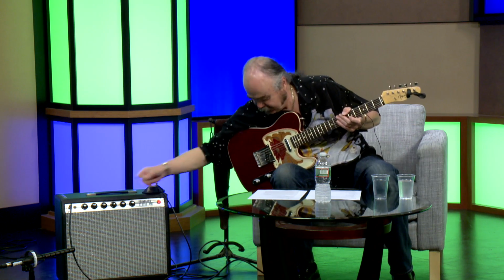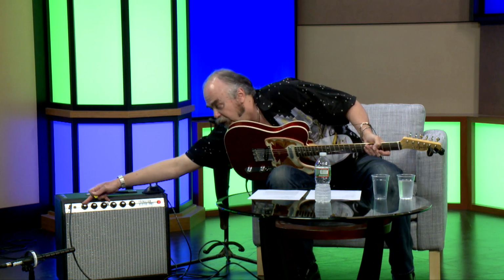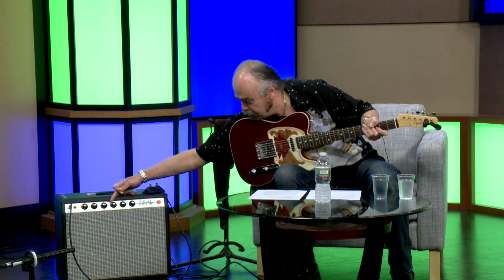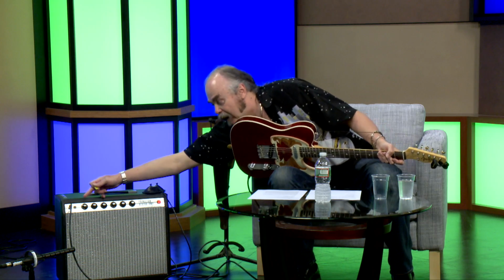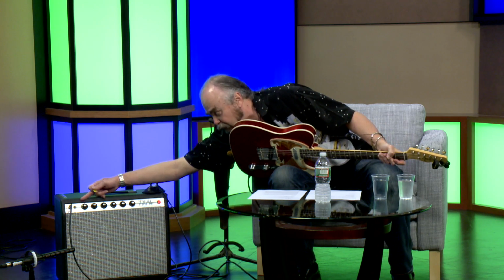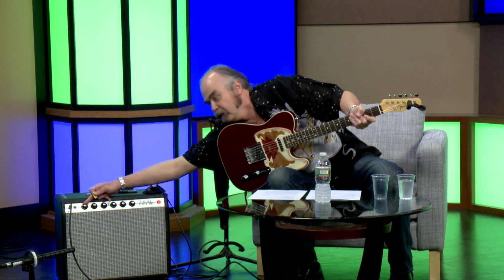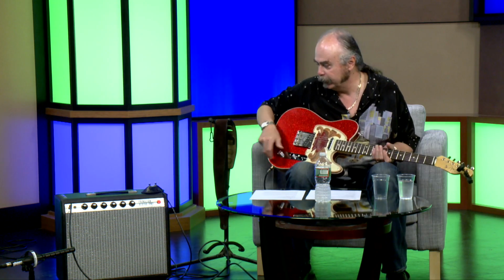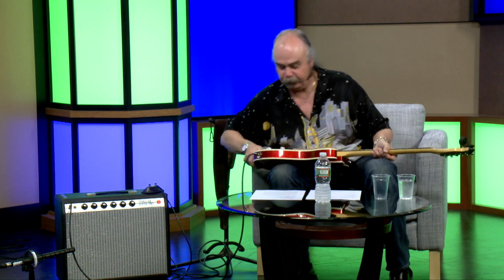Guitar Talk EP 22